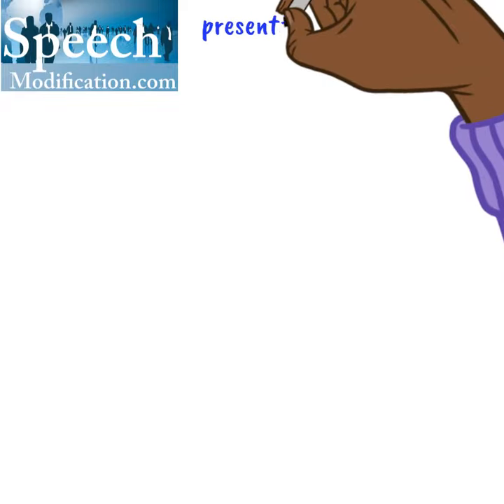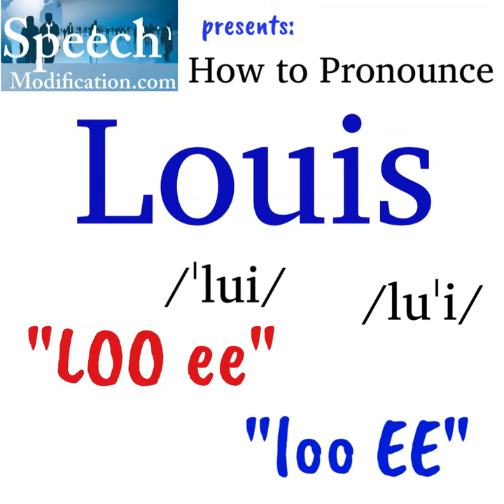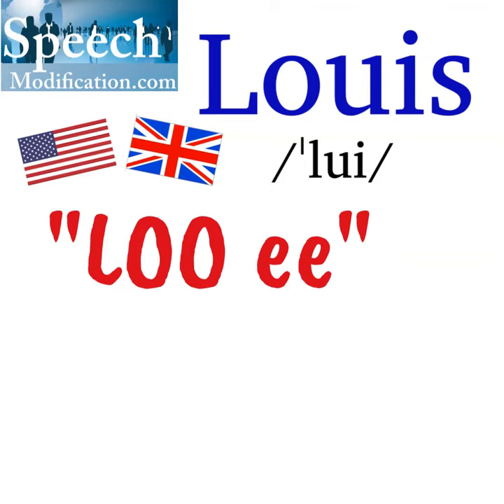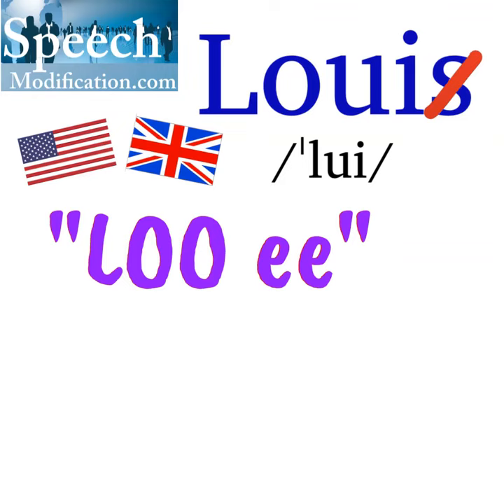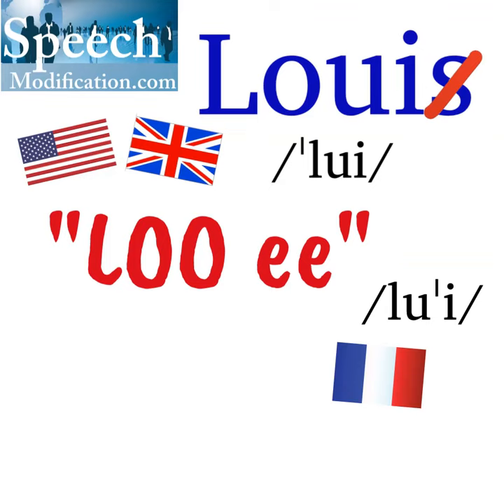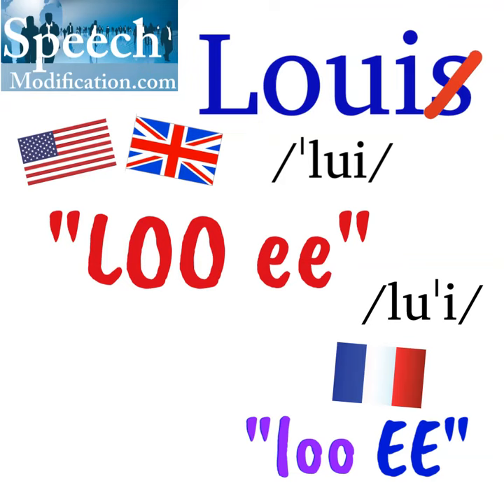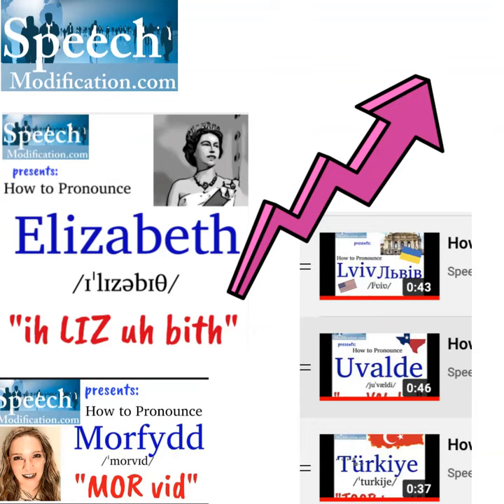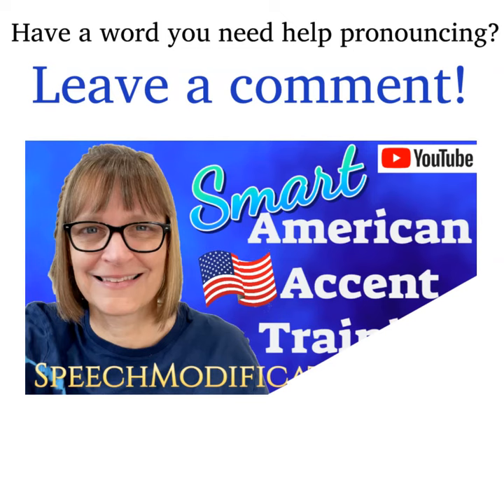How to Pronounce Louis (In English and French) (Prince Louis)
Prince Louis's name is pronounced "LOO-ee." Learn more about pronouncing Louis correctly in this short video!